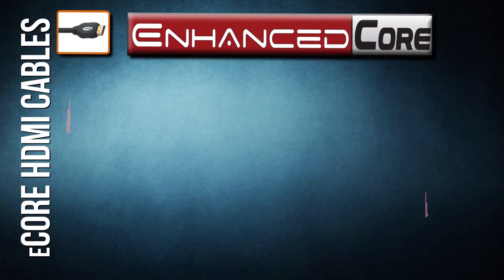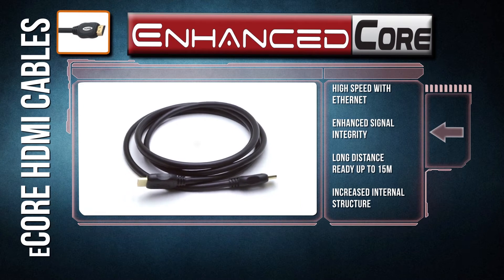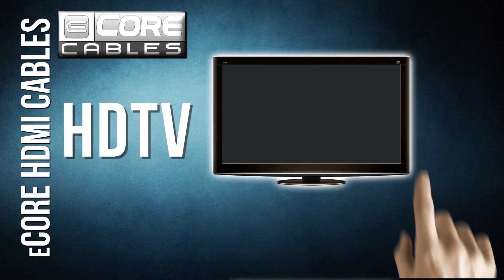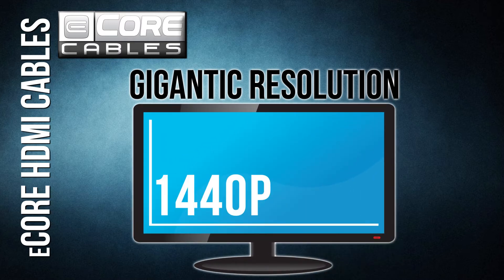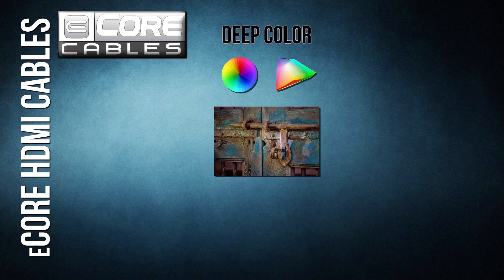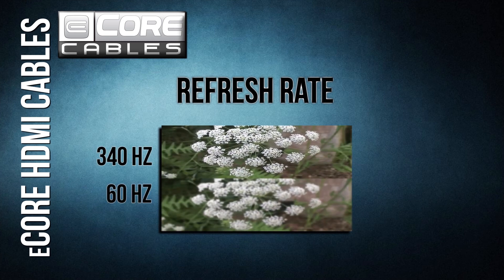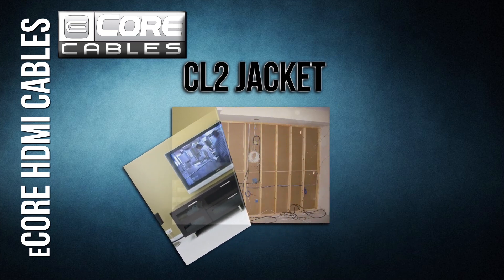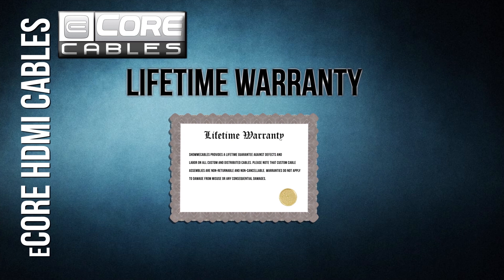HDMI Enhanced Core High Speed Cable with Ethernet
ShowMeCables presents a video about their Enhanced Core High Speed HDMI Cable with Ethernet delivers the latest cable technology: 1080P+ resolution, 3D TV, Deep Color, and it is Ethernet ready. Our unique Enhanced Core optimizes signal integrity, allowing for runs 3x longer than our ECore Basic cables.  Our Enhanced Core cables are robust for maximum bandwidth, yet flexible for installation in the tightest locations.